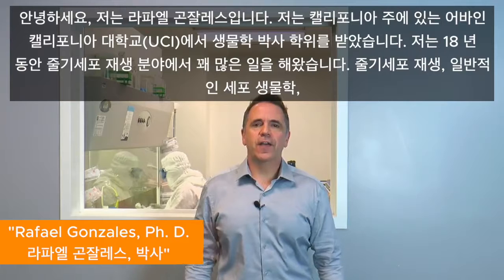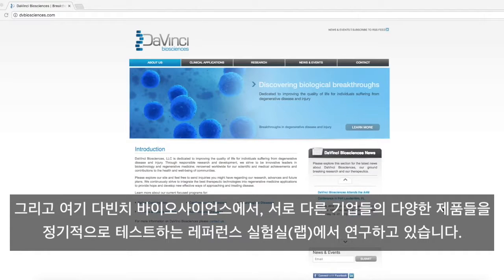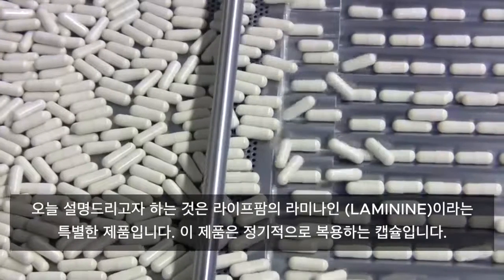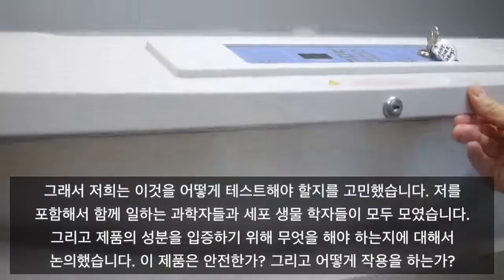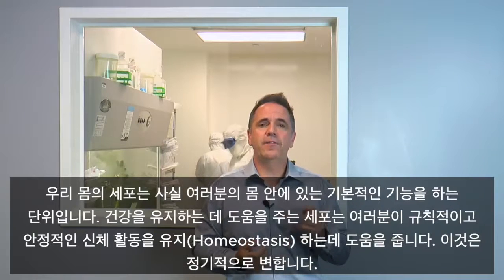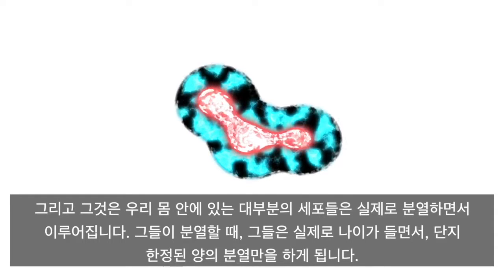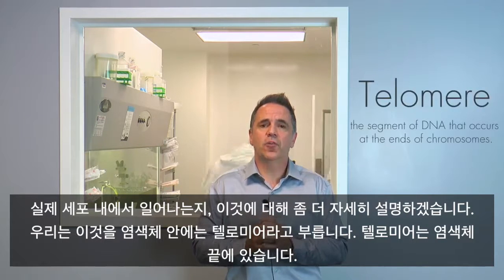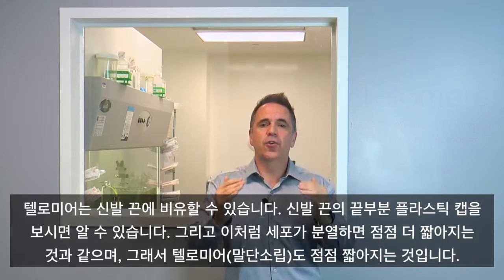다빈치 바이오사이언스의 라미나인 연구 (Telomere Study at the DaVinci Lab)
Telomere Study at the DaVinci Lab (Korean Subtitle)
라미나인의 텔로미어에 대한 정보입니다.